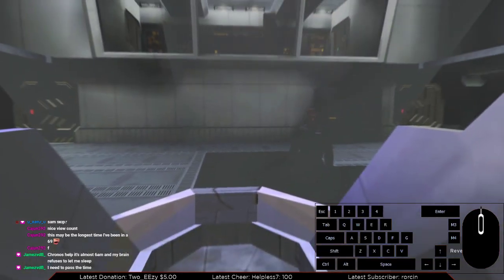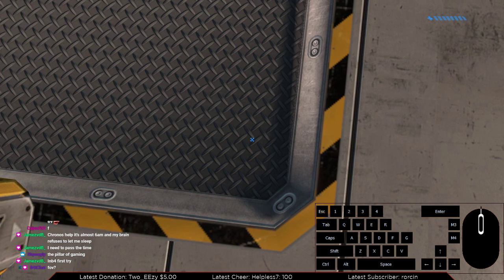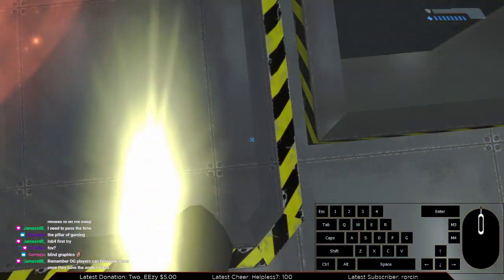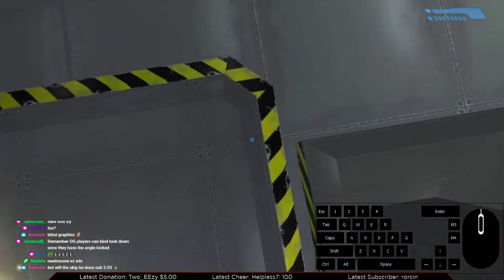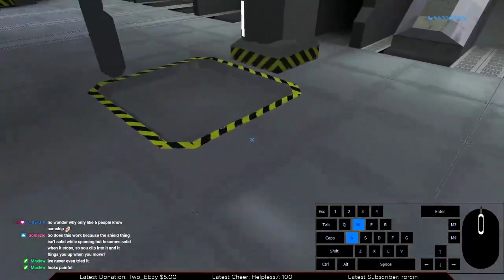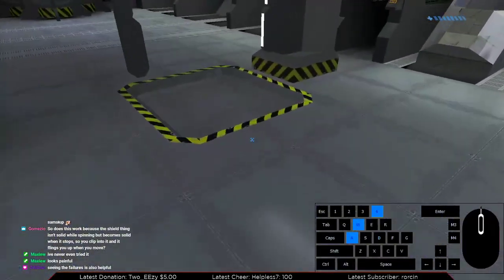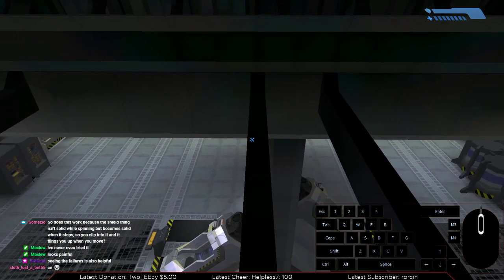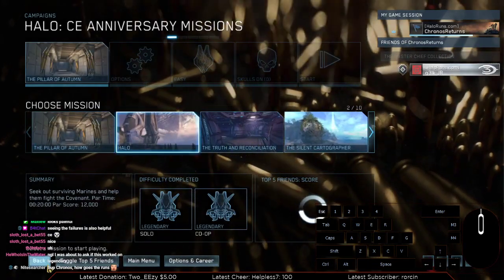Halo CE MCC Sam Skip Tutorial (Long)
Sam skip tutorial, very difficult trick, length long because it took forever to land the trick. Only recommended for ILs or WR attempts.